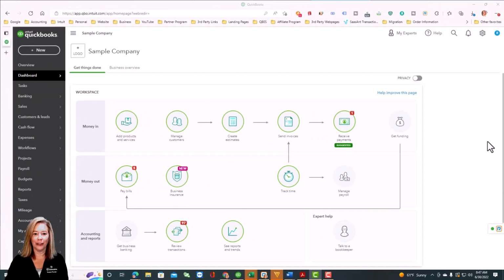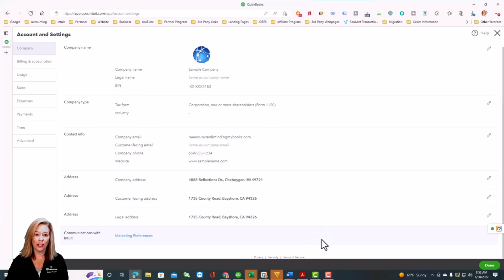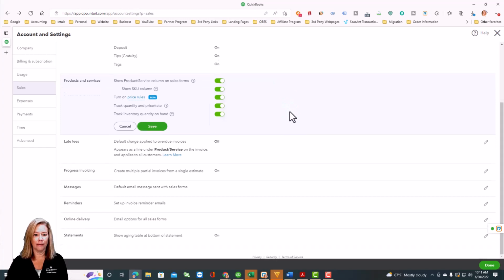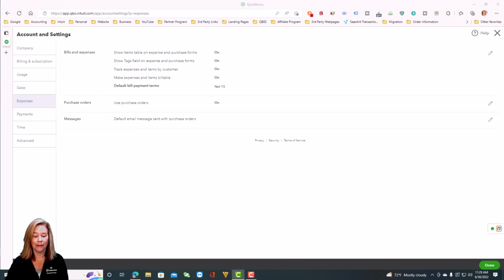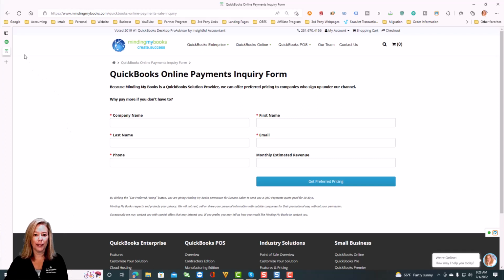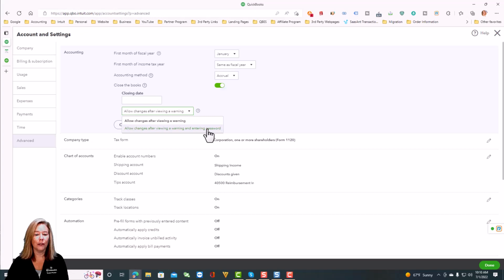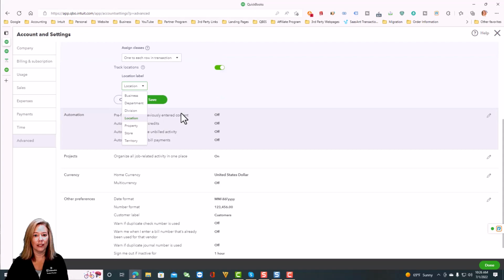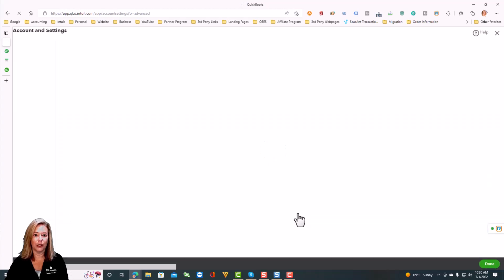QuickBooks Online Account and Settings Training | Master QBO Account & Settings | QBO Training Guide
The video provides a step-by-step guide on setting up QuickBooks Online account preferences. It covers subscription details and sales customization, an overview of expense settings, and advanced settings options. By the end, viewers will understand how to personalize their QuickBooks Online account for more efficient management.

Here's what you’ll learn from this video:
00:00 Account & Settings
04:23 Subscription Details
05:03 Sales Customization
11:58 Expenses Overview
18:04 Advanced Settings
27:51 Closing Remarks

Whether you're in HVAC, retail, or any industry requiring precise inventory control, this video shows you how to stay ahead with better visibility and management tools. Take your operations to the next level and ensure smoother, more profitable inventory tracking!

FREE CONSULTATION - Looking for a software solution that is customized for your industry?

QuickBooks Online Account and Settings Training is part of our QuickBooks Online Getting Started series. In this video, you'll learn how to set up Preferences in QuickBooks Online. The next video in the series will guide you through setting up the Chart of Accounts.

Minding My Books: Get expert, unbiased QuickBooks advice from seasoned professionals!

Minding My Books offers top-notch QuickBooks solutions to streamline your financial management.
2. QuickBooks Data Migration Services
4. QuickBooks Setup and Integration Service

Are you a Canadian business owner using QuickBooks? for personalized solutions and exceptional service today!

Your support means a lot, and we’re here to help you grow!